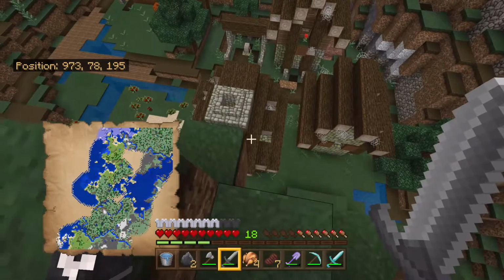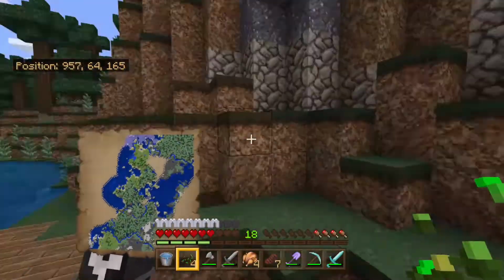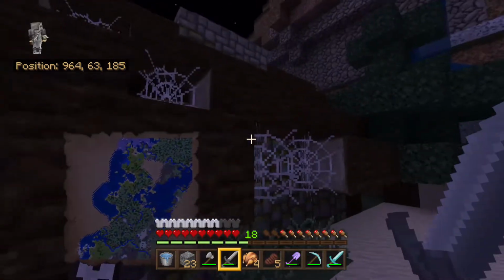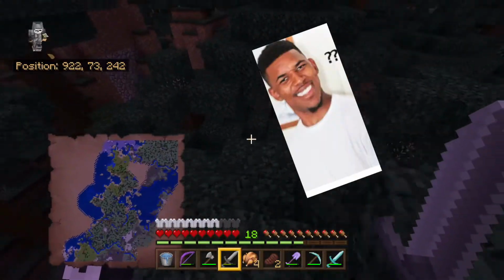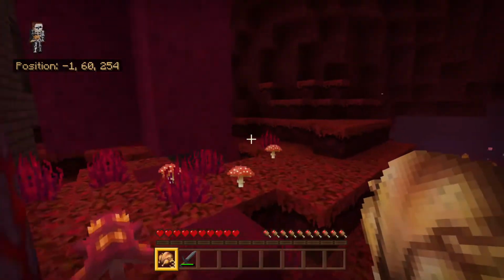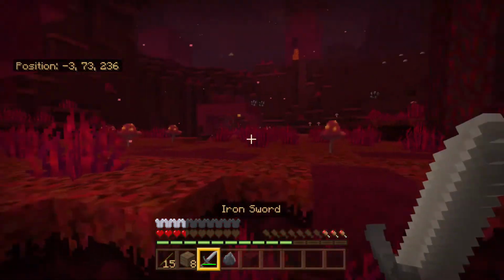Minecraft: PAIN, ALL I KNOW IS PAIN | Survival | Ep. 2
Hey guys, I'm back with another episode. This took me the longest time to edit because of the election. The reason I say this is because I've been glued to my tv since election day, I'm worn out lol. Anyways, I hope you guys enjoyed the video, with that being said, make sure check out my twitter and instagram. I'm mainly active on instagram, most of my stories have consisted of me working on videos behind the scenes so you can sort of expect when it'll drop, thanks.

Sources:

Thanks, MOSALEM116